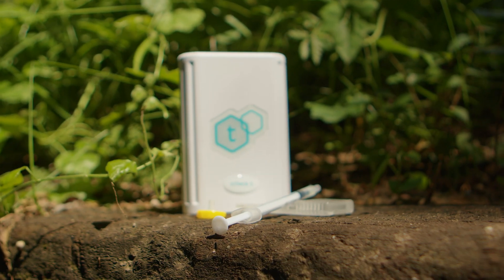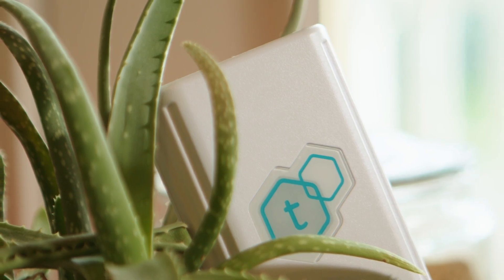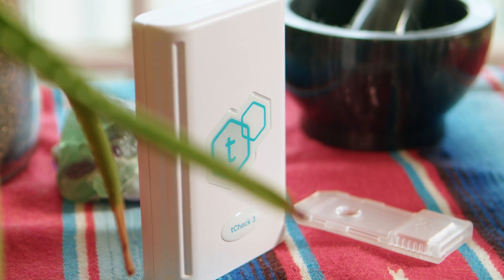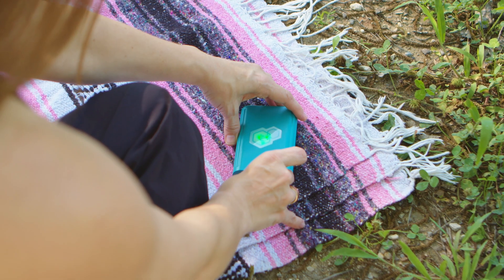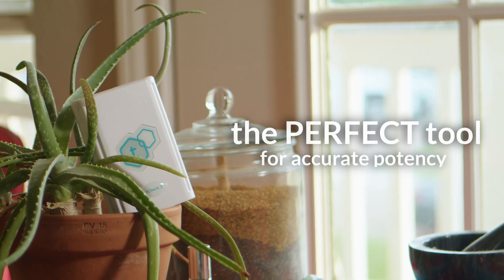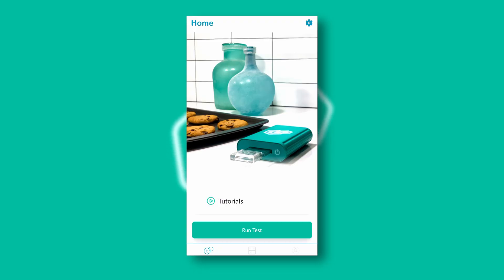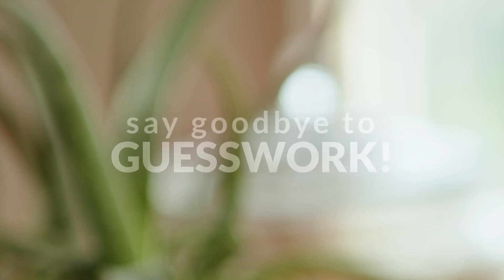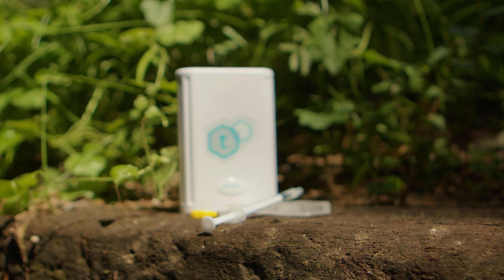Introducing tCheck 3: The Latest in At-Home Potency Testing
Hemp cultivators and enthusiasts rejoice! tCheck 3's newest feature gives you the power to accurately test the potency of your decarbed hemp flower. You can expect the same testing capabilities as the tCheck 2 but with improved test-to-test repeatability and enhanced accuracy. Whether you're a home grower, a cannabis enthusiast, or a professional in the industry, the tCheck 3 is the perfect tool to ensure that you know exactly how potent your products are.